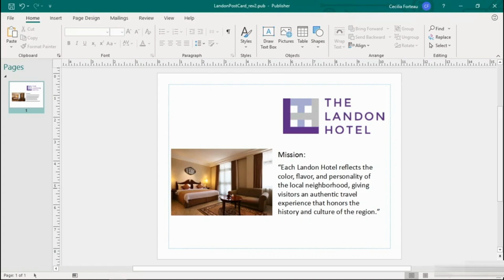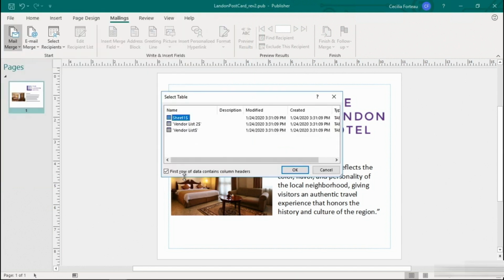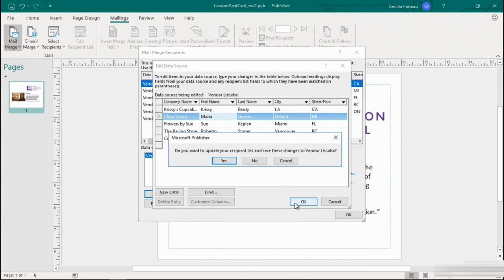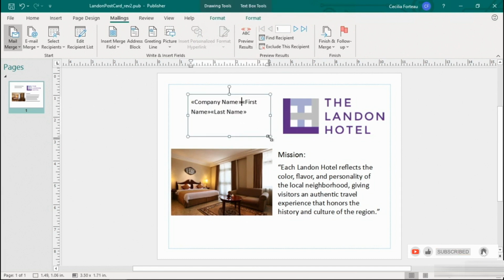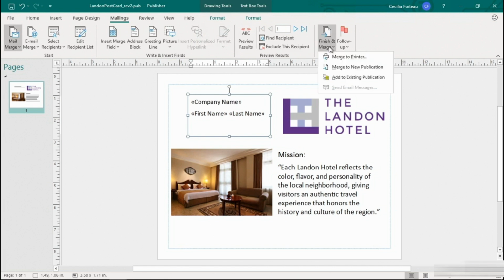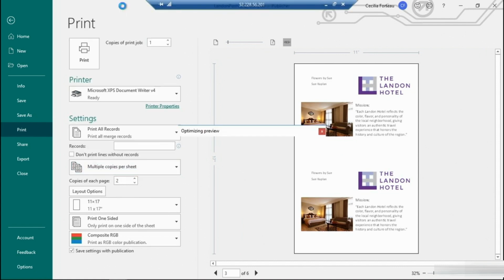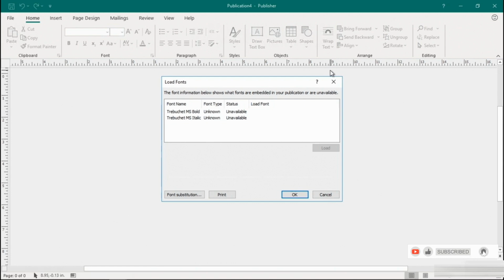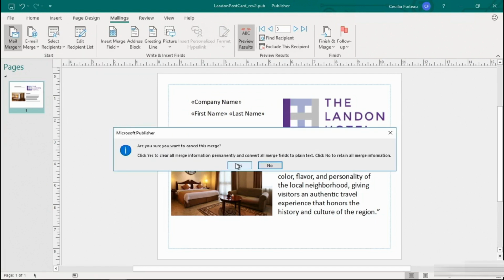How To Troubleshoot Publisher Mail Merge | O365 Troubleshooting Issues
Learn how to troubleshoot common issues in Publisher Mail Merge with this easy step-by-step guide! Whether you're facing problems with data import, formatting errors, or printing difficulties, this video will help you quickly resolve these challenges. Perfect for beginners and experienced users alike, we'll walk you through simple fixes to keep your mail merge process smooth and efficient.

Improve your productivity with Microsoft Publisher by mastering Mail Merge troubleshooting. Discover solutions for incorrect field mappings, missing data, and unexpected results. With clear explanations and practical tips, you'll be back on track in no time!